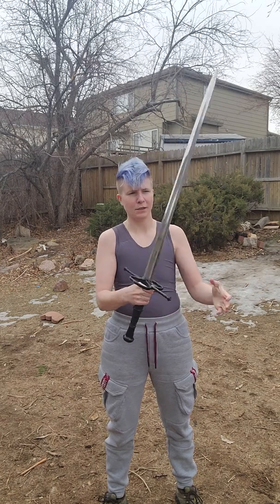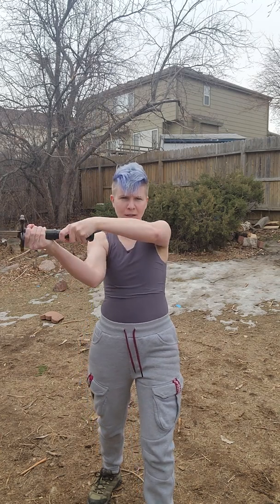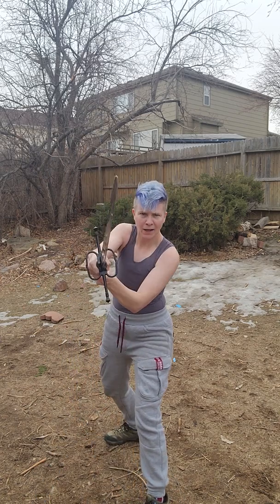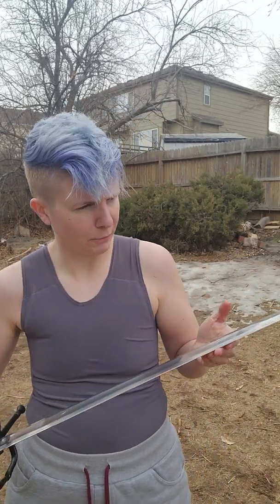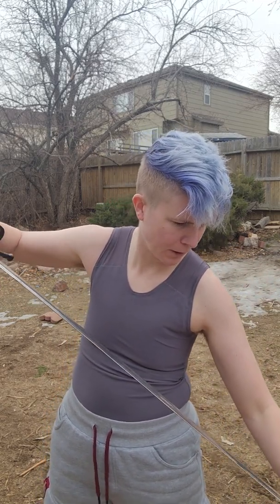Your Queer Relative: Sword Choreography Intro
A video about the beginning steps of sword choreography and how to hold a hand-and-a-half sword.

Please note that I am not wearing gloves in this video, but for safety you should always wear gloves and closed-toe shoes.